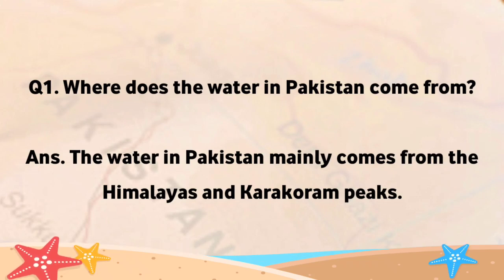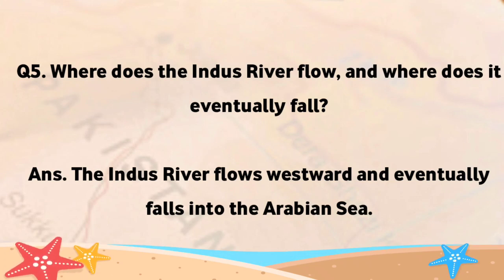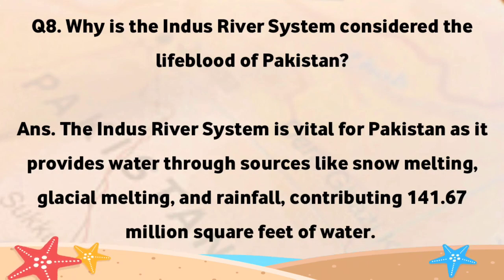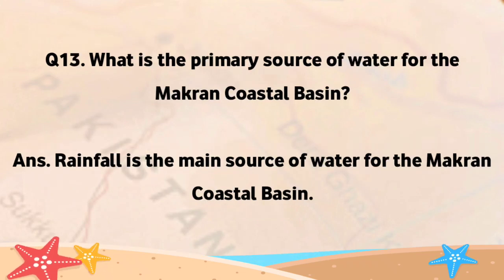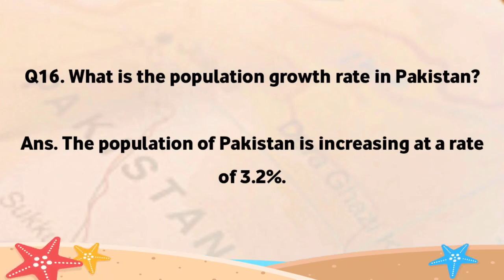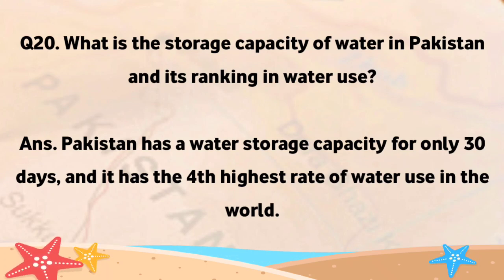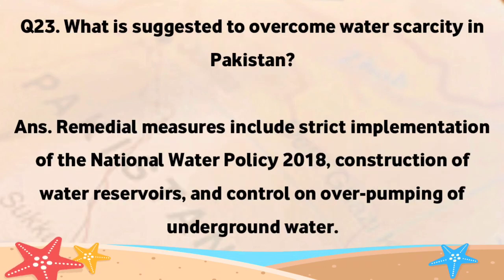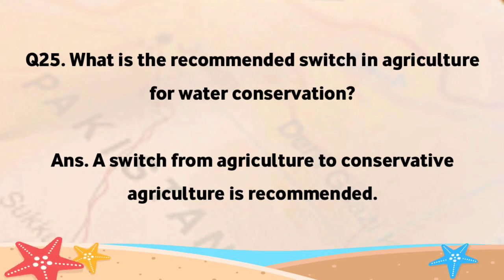SLO Question Answers of Chapter 10, Water Scarcity in Pakistan, Class 10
Important SLO question answers with Urdu Explanation of Chapter 10, Scarcity of water in Pakistan, Class 10